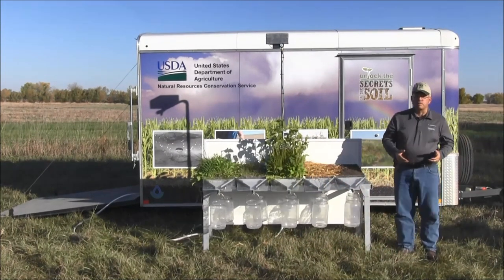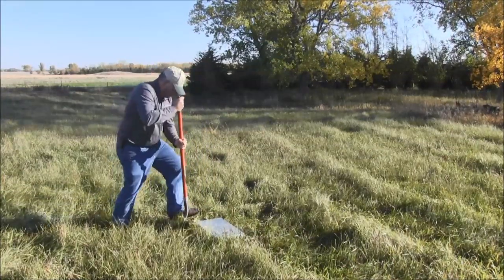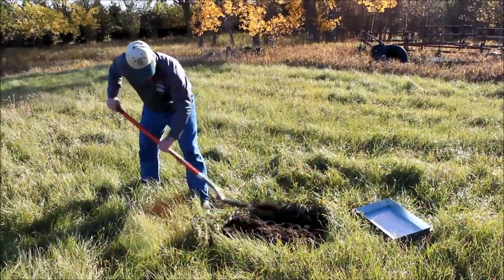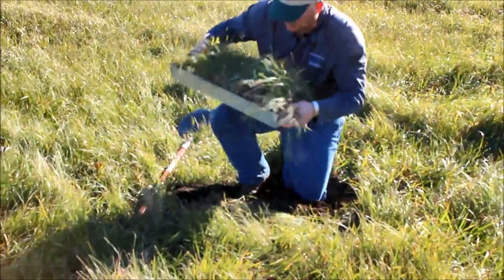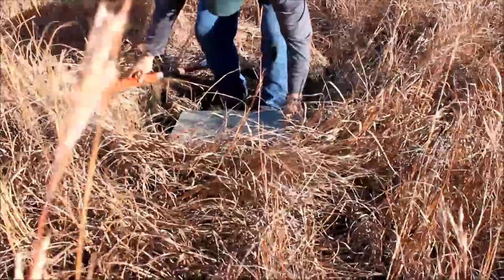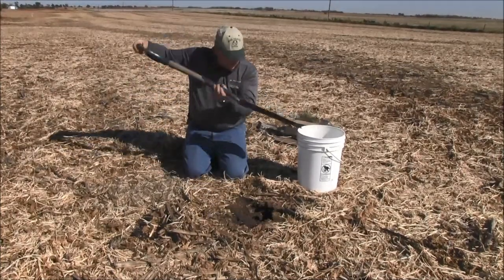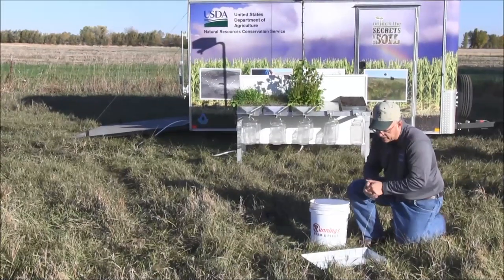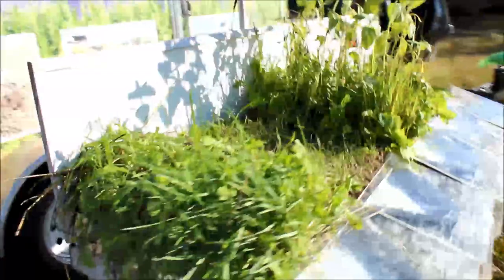Rainfall Simulator: How to Properly Collect and Store Large Soil Samples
This video will help the viewer to learn how to properly collect and store samples for the large trays of the Rainfall Simulator. The training is narrated by Jeff Hemenway, retired State Soil Health Specialist, USDA Natural Resources Conservation Service, Huron, SD.